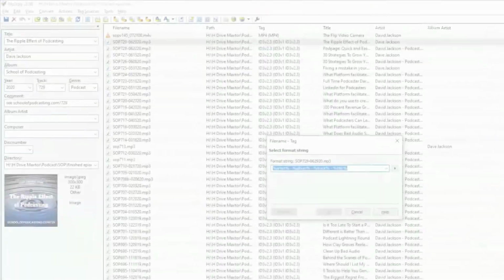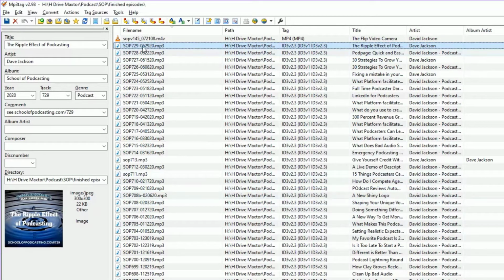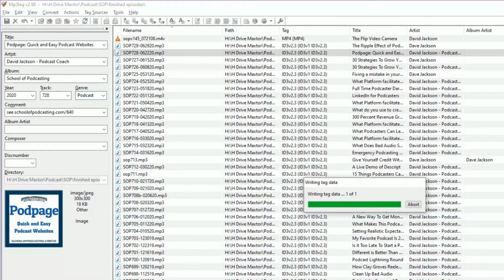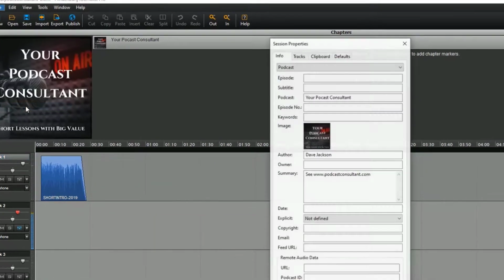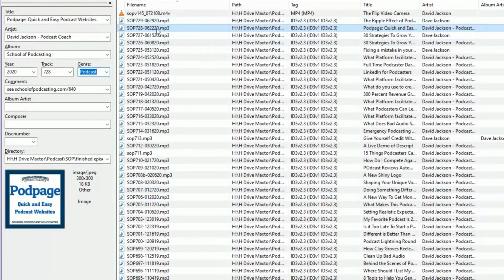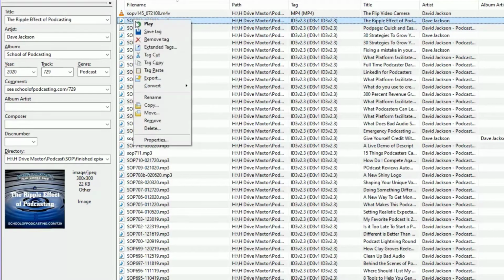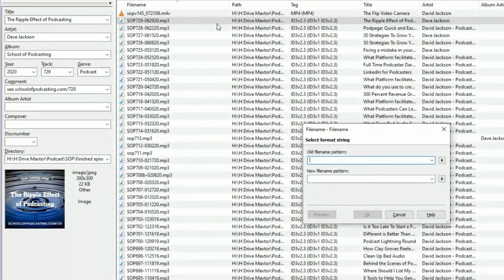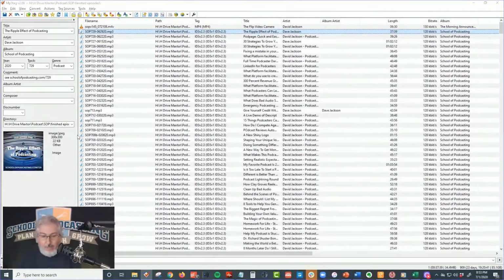Should I Add ID3 TAGS To My Podcast to Boost SEO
People have been contacting asking me this question based on articles from many moons ago.

ID# tags are inside the mp3 file and to the best of my knowledge (let me know if I'm wrong and give me a link) Google is not indexing the mp3 file and using that in search results.